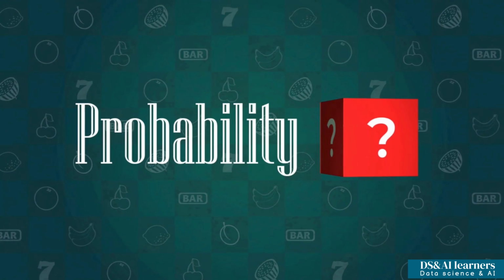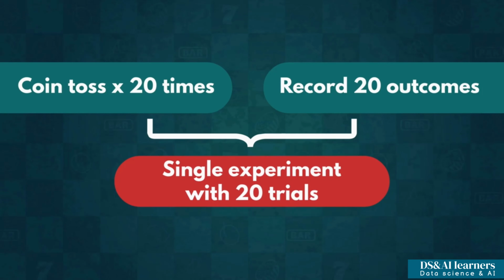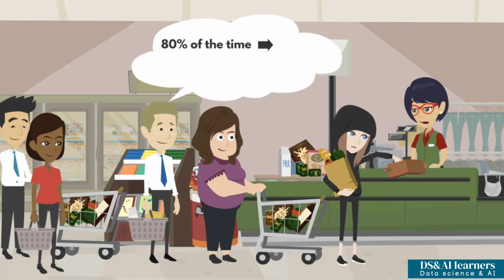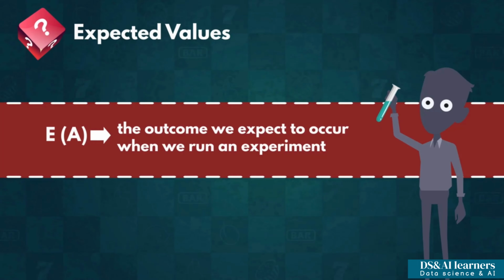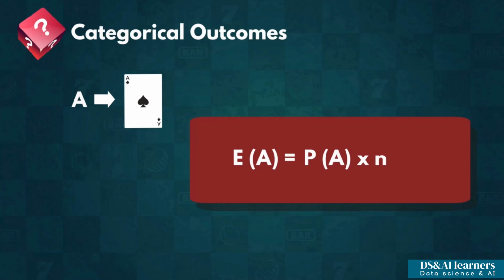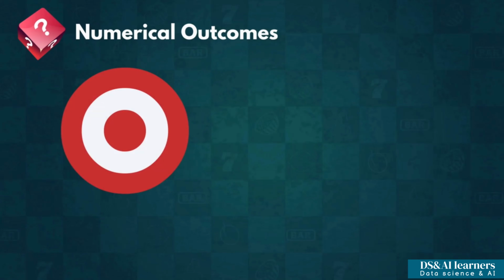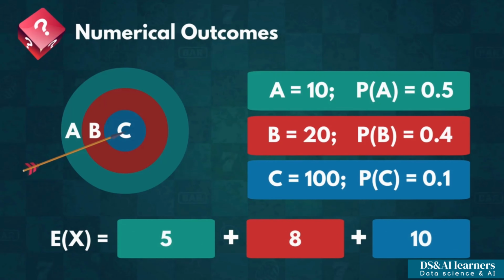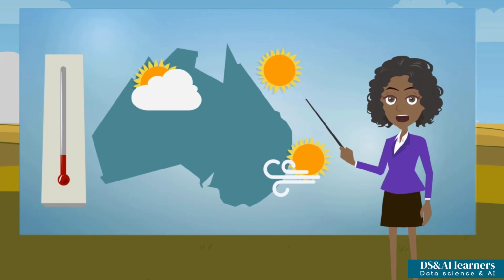Computing Expected Values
Hello again.

In the last video we mentioned expected values.

Expected values represent what we expect the outcome to be if we run an experiment many times to fully grasp the concept.

We must first explain what an experiment is okay.

Imagine we don't know the probability of getting heads when flipping a coin.

We are going to try to estimate it ourselves.

So we toss a coin several times after doing one flip and recording the outcome.

We complete a trial by completing multiple trials.

We are conducting an experiment.

For example if we toss a coin 20 times and record the 20 outcomes that entire process is a single experiment

with 20 trials.

All right the probabilities we get after conducting experiments are called experimental probabilities whereas the ones we introduced earlier were theoretical or true probabilities generally when we are uncertain what the true probabilities are or how to compute them.

We like conducting experiments the experimental probabilities we get are not always equal to the theoretical ones but are a good approximation.

For instance eight out of ten times I go to my local shop I have to wait in line based on my experience.

80 percent of the time there will be a queue and 20 percent of the time there won't be one I can try to calculate the true probability but it would include far too many factors the experimental probability on the other hand is easy to compute and very useful okay.

The formula we use to calculate experimental probabilities is similar to the formula applied for the theoretical ones earlier in the course.

It is simply the number of successful trials divided by the total number of trials now that we know what an experiment is.

We are ready to dive into expected values the expected value of an event a denoted e of A is the outcome we expect to occur when we run an experiment to clarify any confusion around the definition.

Let us examine the following example.

We want to know how many times we will get a spade if we draw card 20 times.

We always record the value of the card and then return it to the deck before shuffling for an event with categorical outcomes like suits we calculate the expected value by multiplying the theoretical probability of the event P of A by the number of trials we carried out in we've already seen how to compute the true probability of drawing a card from a specific suit it is equal to one fourth or point twenty five if we repeat this action twenty times the expected value would equal point to five times
twenty which equals five an expected value of five means we expect to get a spade five times if we run the experiment however nothing guarantees us getting a spade.

Exactly five times.

Realistically we could get a spade Four times six times or even 20 times now for numerical outcomes.

We use a slightly different formula.

We take the value for every element in the sample space and multiply it by its probability.

Then we add all of those up to get the expected value.

For instance you are trying to hit a target with a bow and arrow the target has three layers.

The outermost one is worth 10 points.

The second one is worth 20 points and the bullseye is worth 100 you've practiced enough to always be

able to hit the target but not so much that you hit the centre every time.

The probability of hitting each layer is as follows.

Point five for the outmost point four for the second and point one for the centre the expected value

for this example would be point five times ten plus point four times twenty plus point one times one hundred.

This is equal to five plus eight plus ten or twenty three wait we can never get twenty three points with a single shot.

So why is it important to know what the expected value of an event is we can use expected values to make predictions about the future based on past data.

We frequently make predictions using intervals instead of specific values due to the uncertainty the future brings.

Meteorologists often use these when forecasting the weather.

They do not know exactly how much snow rain or wind there is going to be.

So they provide us with likely intervals instead.

That is why we often hear statements like expect between three and five feet of snow tomorrow morning or temperatures rising up to 90 degrees on Wednesday in the next lecture.

We are going to show you how to make reasonable predictions about the future using the probability frequency distribution see there.